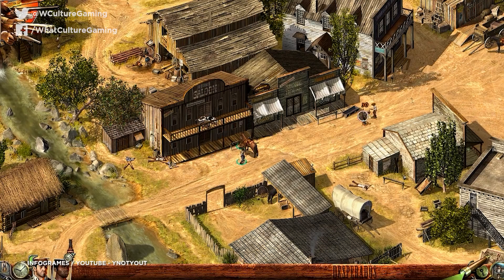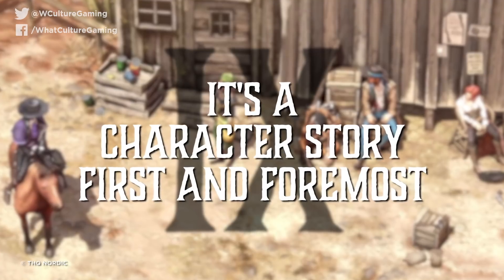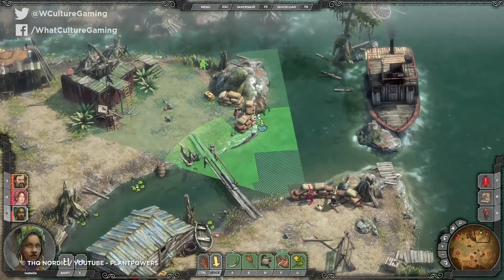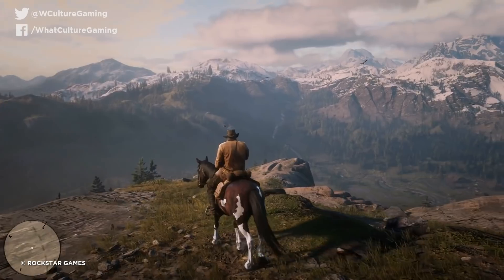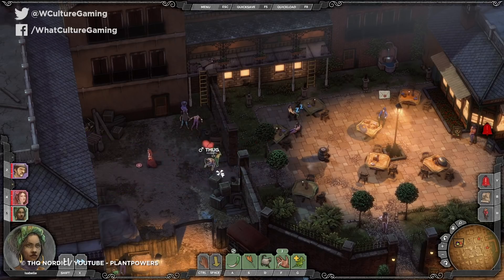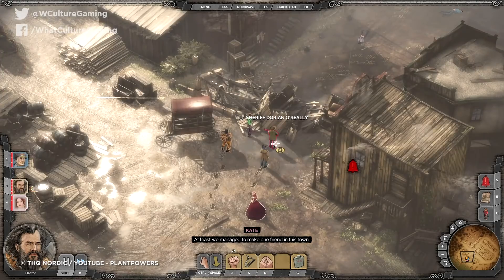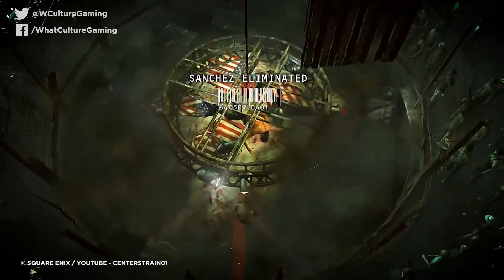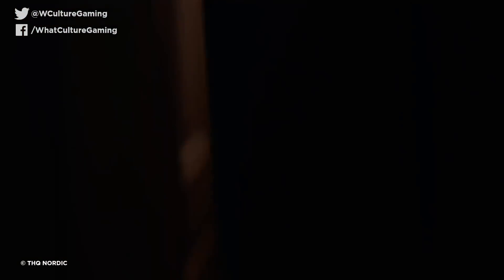10 Things You Need To Know About Desperados III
Video brought to you in association with THQ Nordic.